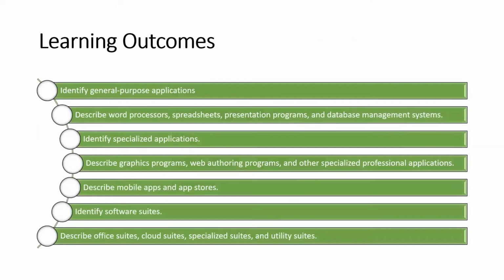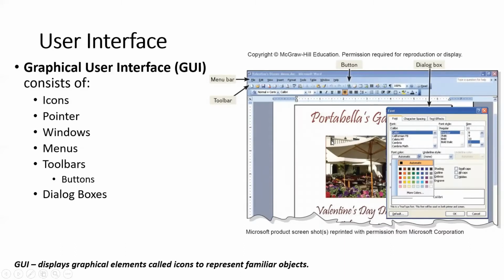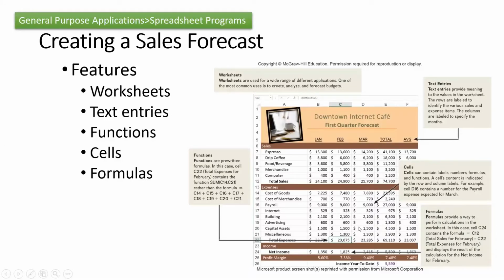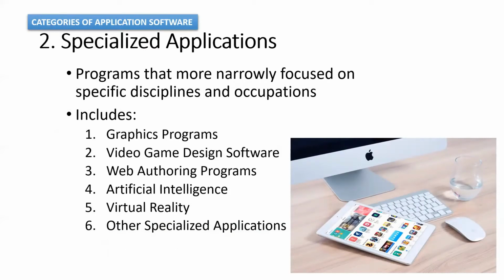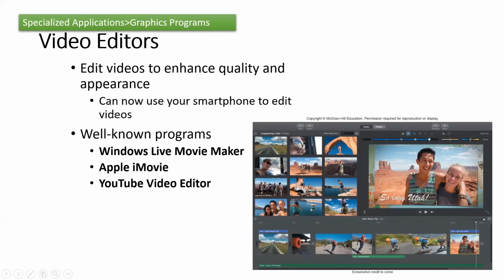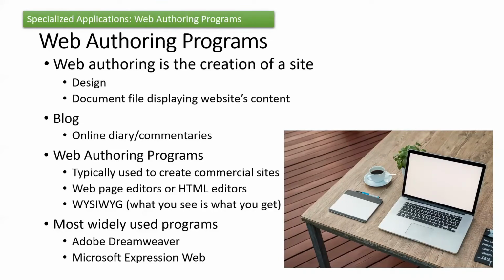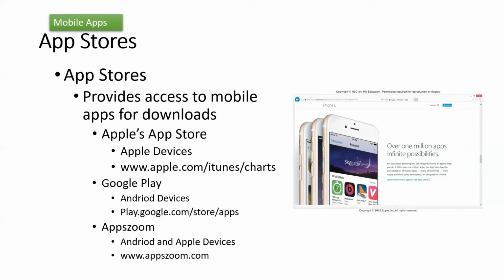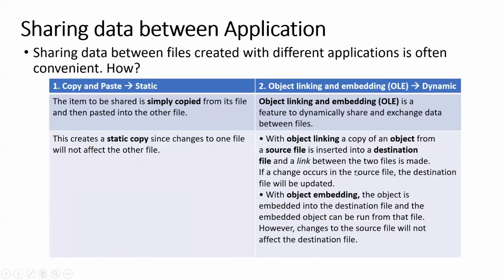THEORY CHAPTER 6: APPLICATION SOFTWARE